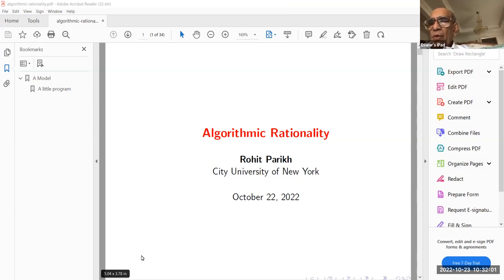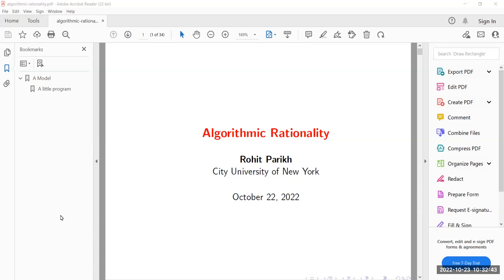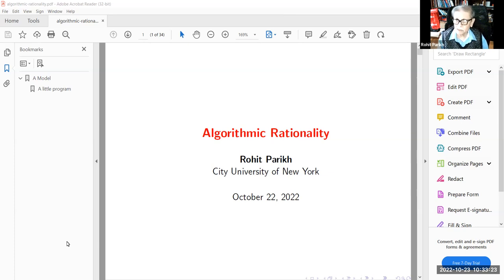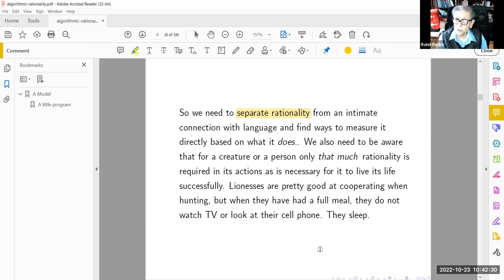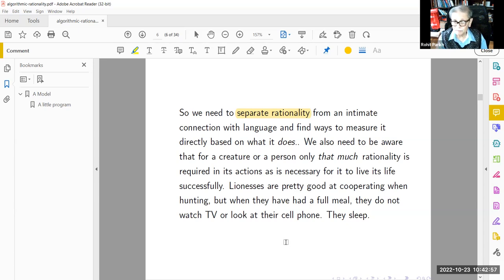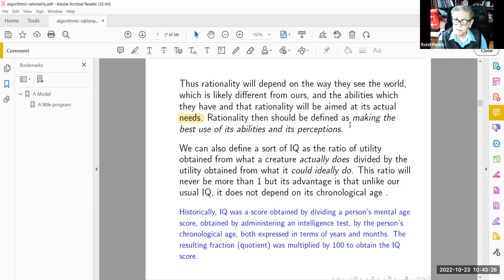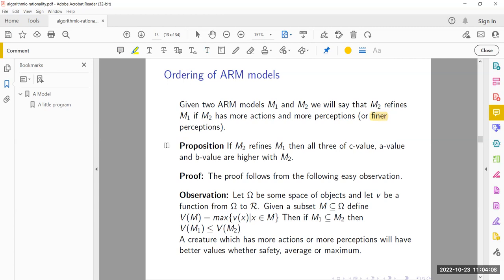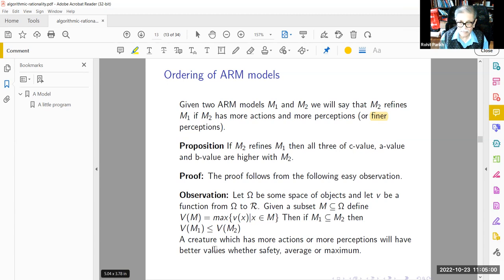Algorithmic Rationality or Can Animals be Rational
Prof. Rohit Parikh's seminar:
SOCIETY OF INDIAN ACADEMICS IN AMERICA (SIAA) Presents a Webinar on 20221023.
 The notion of rationality is much discussed by Economists and Philosophers